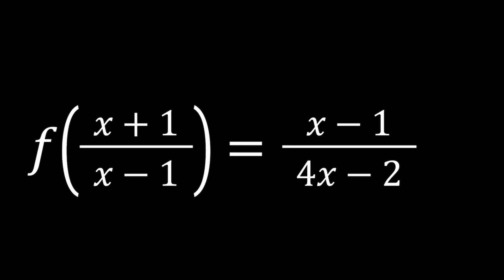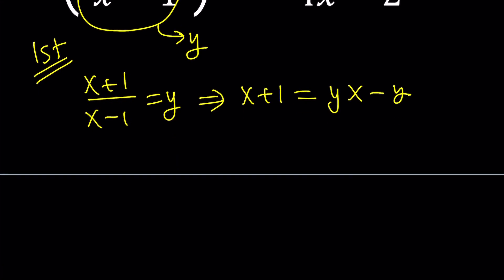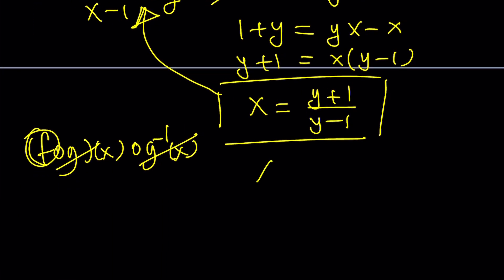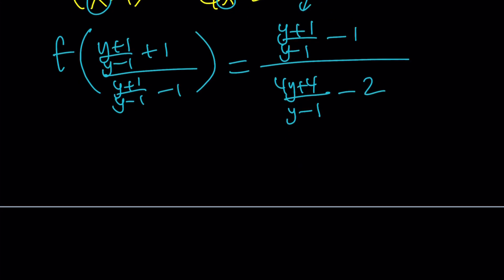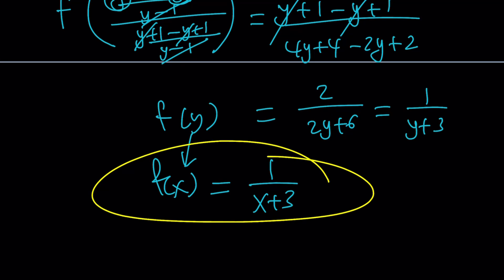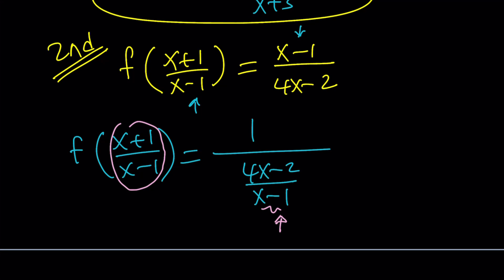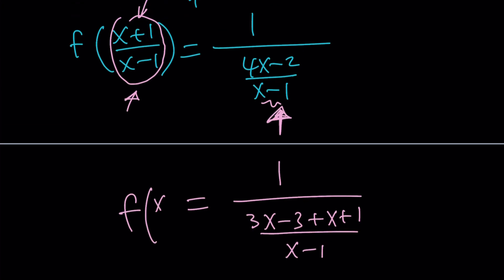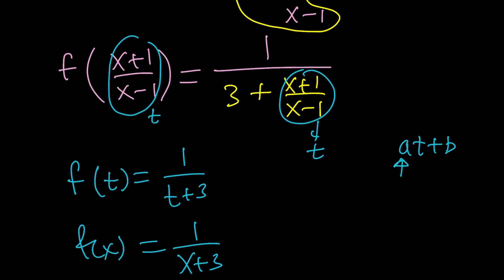Solving For A Nice Function